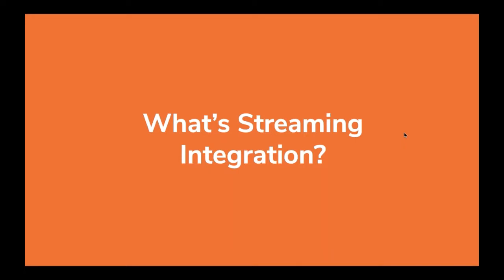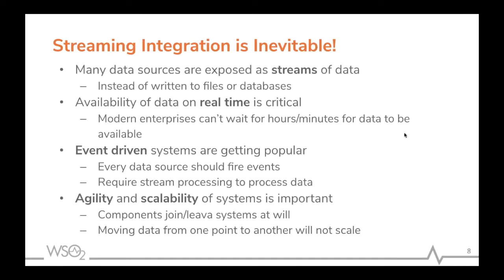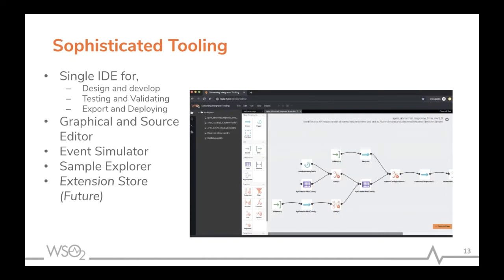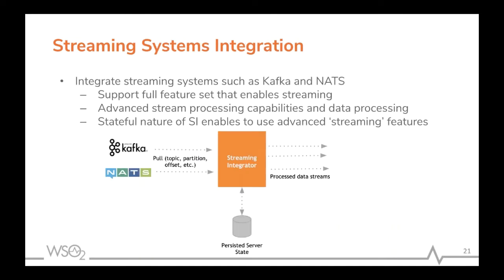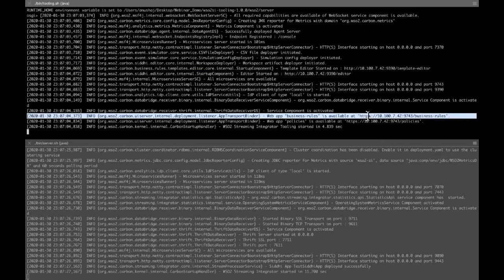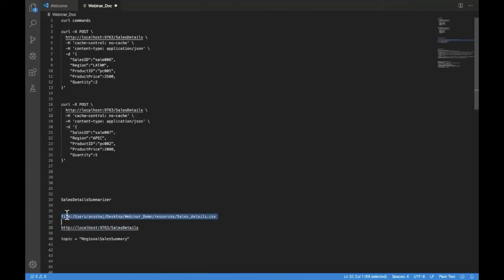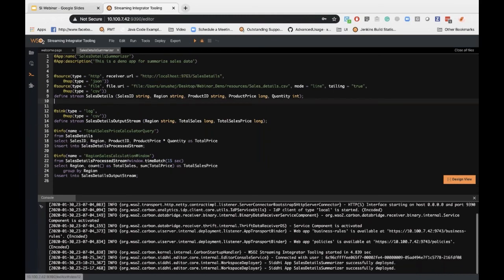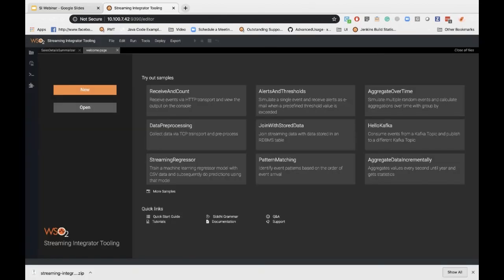WSO2 Streaming Integrator-Empowering Enterprise Integration with Streaming, WSO2 Webinar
In modern enterprises, systems often have to deal with streams of data-carrying valuable information flowing at high velocities. StreamingIntegrator, which is a new inclusion in WSO2 Enterprise Integrator 7 is designed for streaming-based integrations.

We will explore what streaming integration is, why it’s on the rise, challenges, and how WSO2EnterpriseIntegrator 7 works and its benefits.